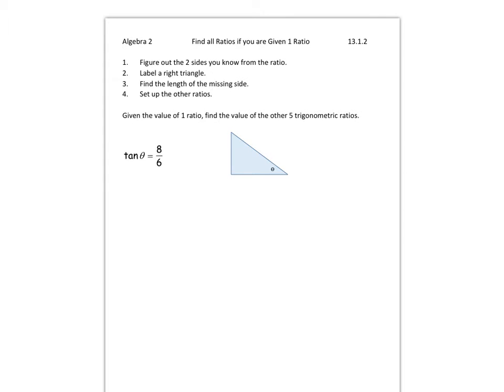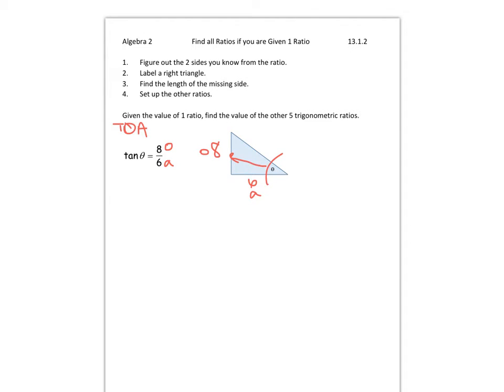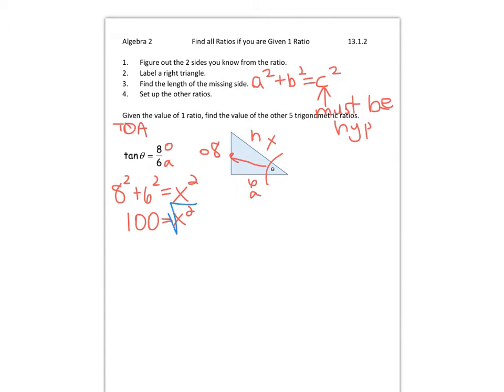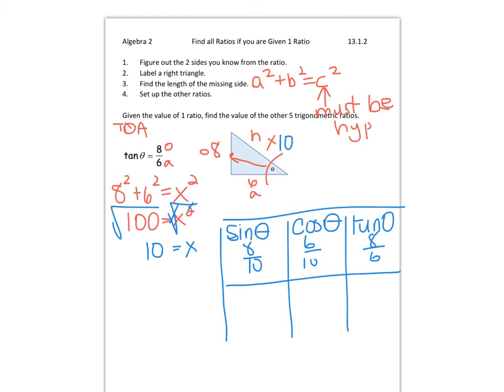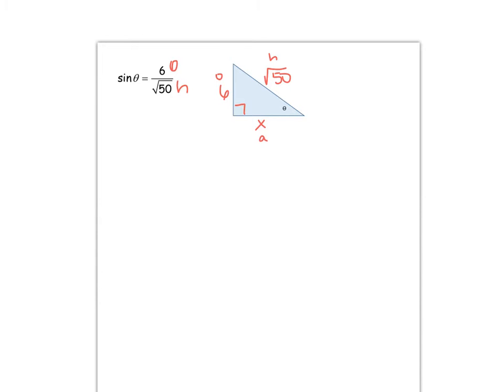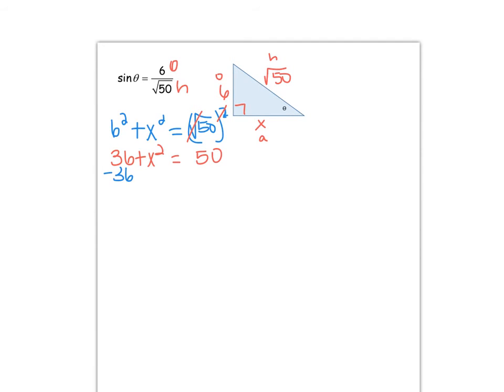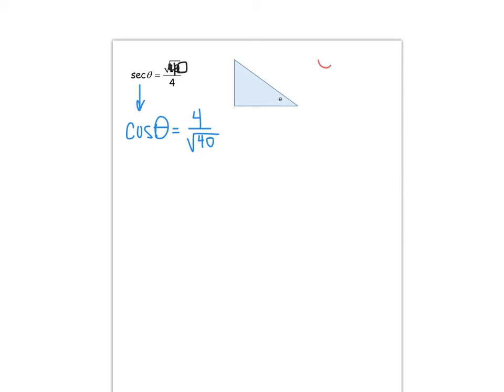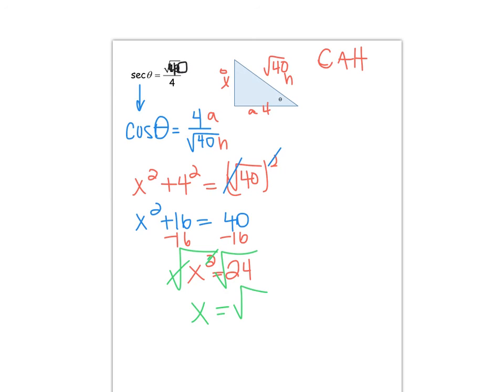Find all Ratios if Given 1 Ratio